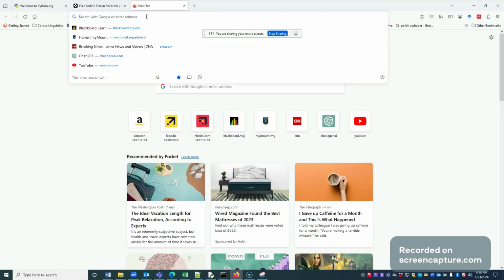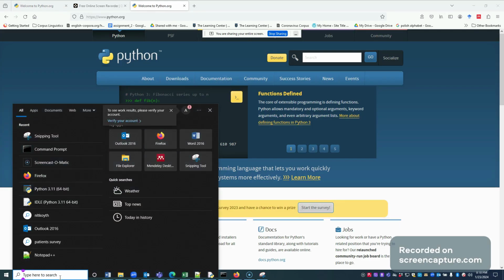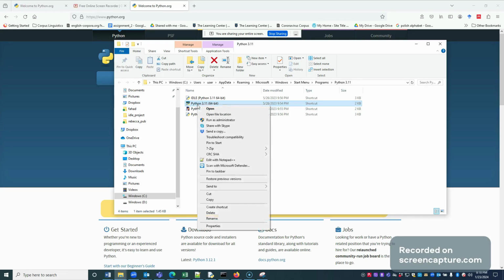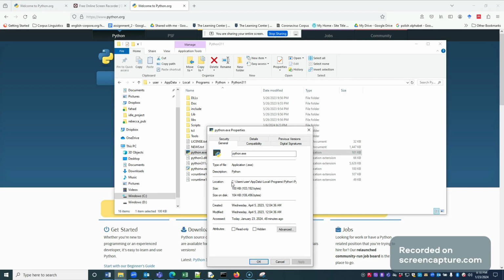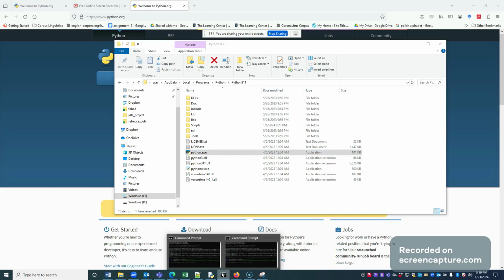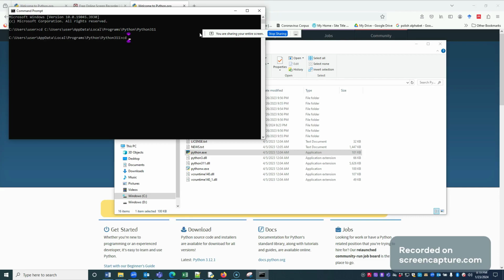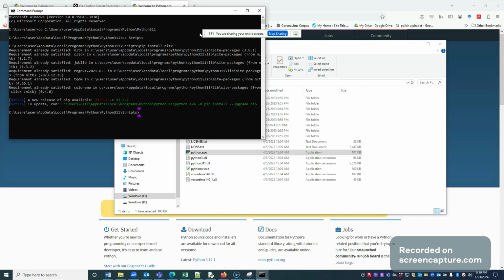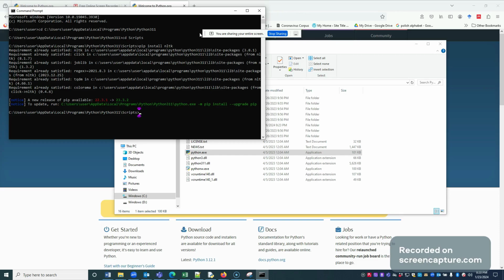How to pip install NLTK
How to pip install NLTK in Python for beginners.